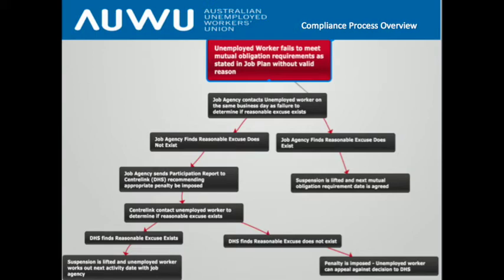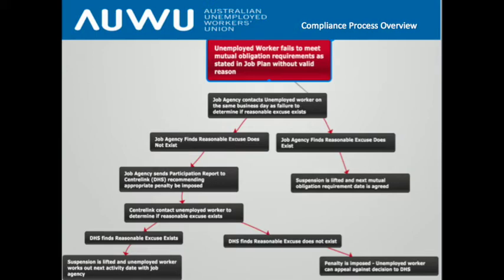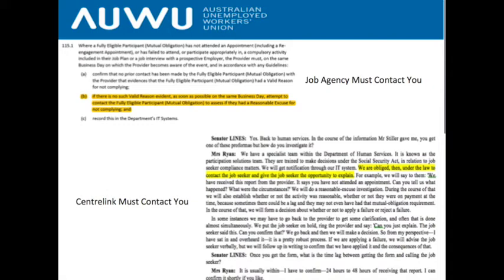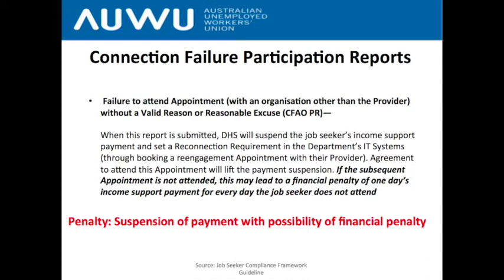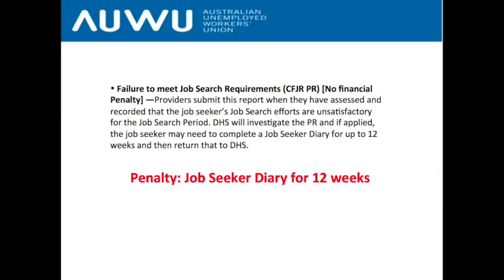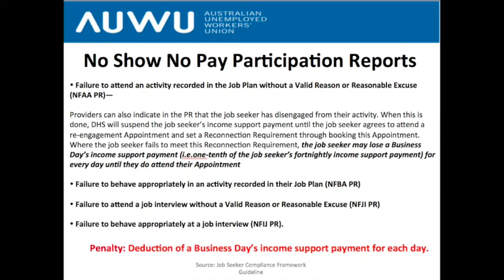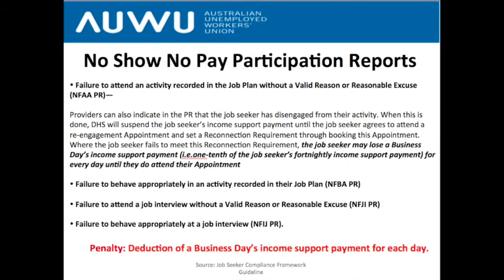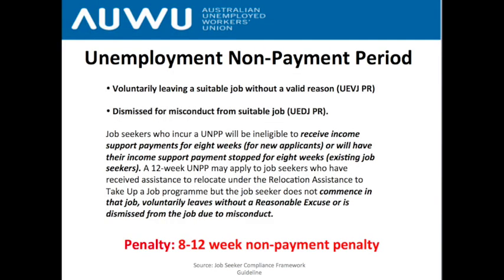AUWU Online Advocacy Course (Part 4)